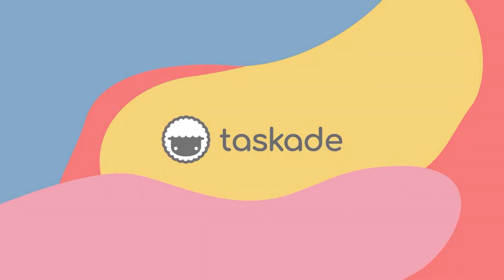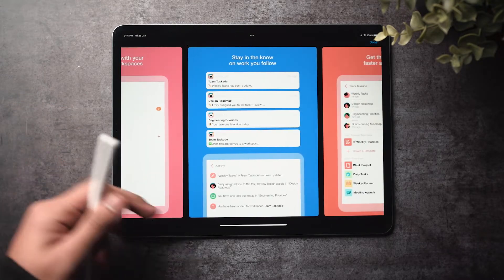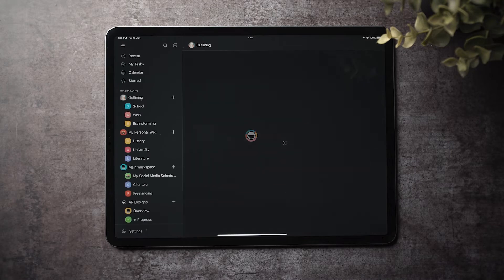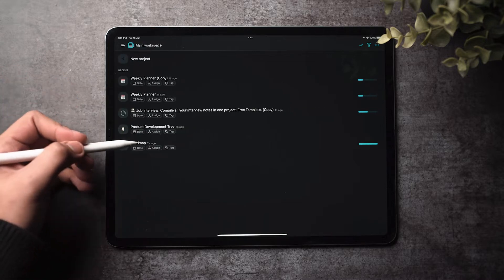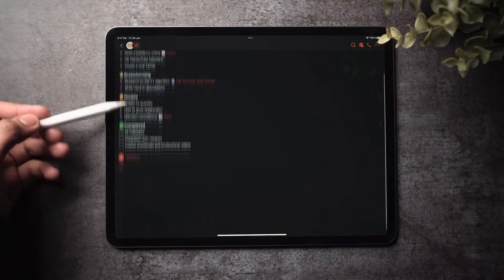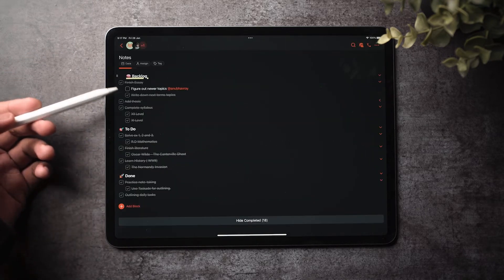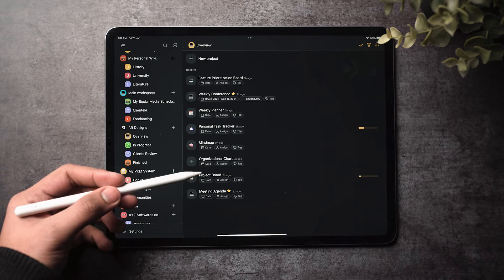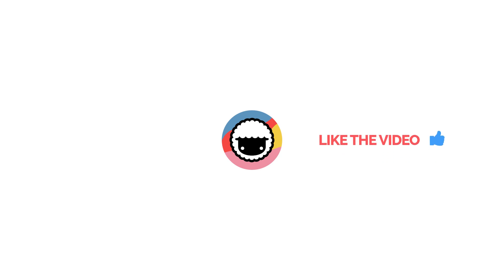How To Use Taskade on Your iPad – Overview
In today’s video, we will be showing you guys the latest Taskade update for the tabled and iPad experience.

Alright so if you’re an iPad or tablet user, you’ll be happy to know that we have improved the Taskade iPad and Android tablet experience to give our users faster browsing, organization, and
multi-tasking on the go.

You can see this as soon as your download the application.

Taskade now looks much cleaner and provides a similar experience to desktop and web apps.

The workspace view now has the sidebar containing the workspaces and folders and the projects on the main area of the page.

You can also toggle between recent, my tasks, calendar view, and starred to view important tasks right away.

Within the project, there are various options akin to the desktop app and we’ve also updated the app to be smoother and more seamless than before.